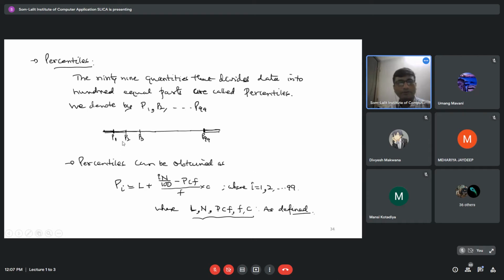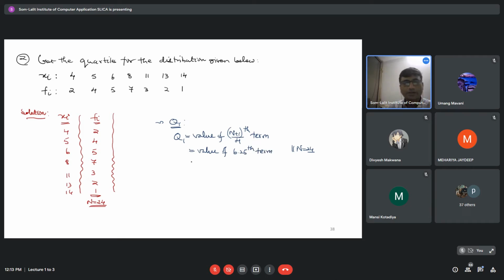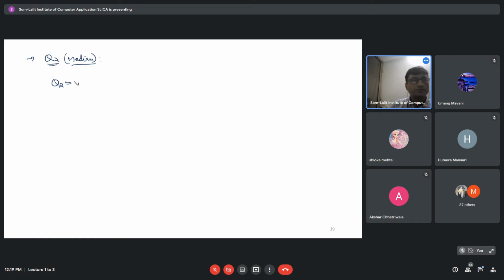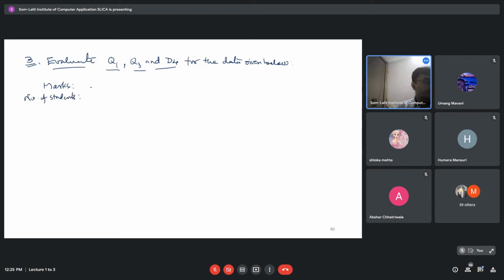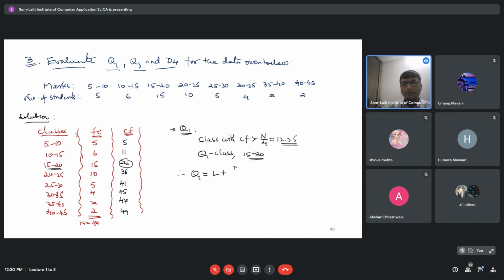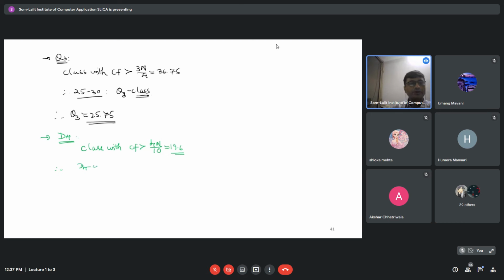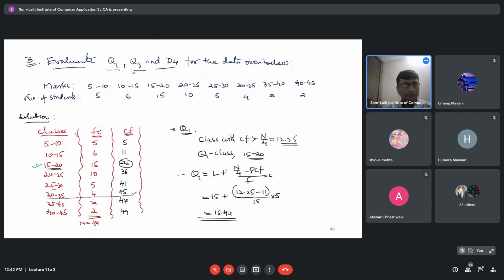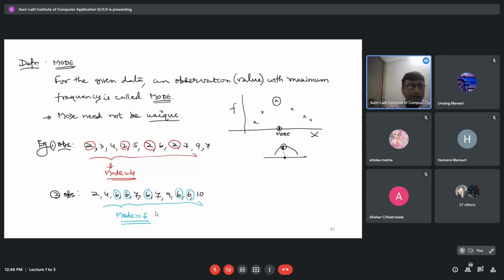Maths | 2021-07-14 | 12:07:17